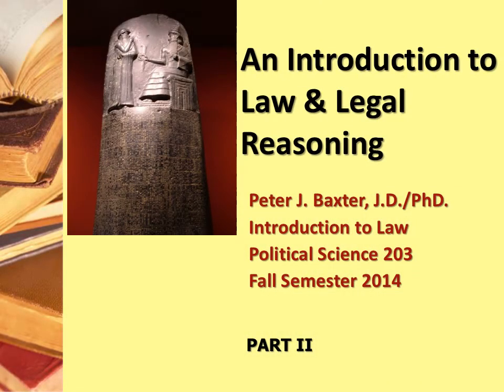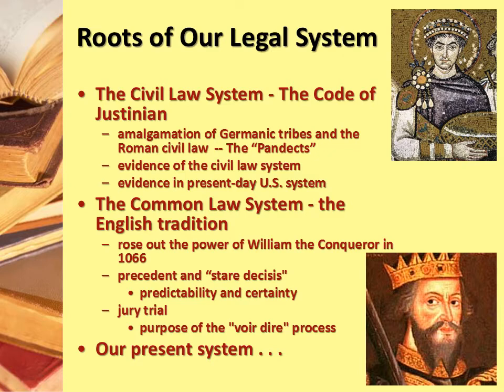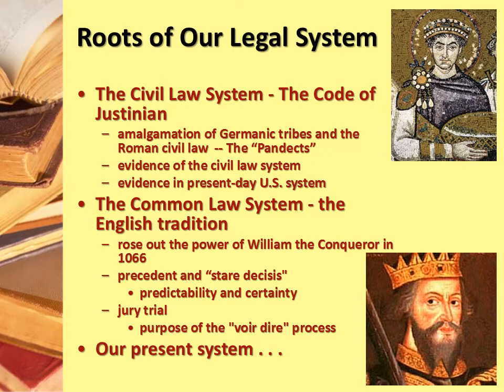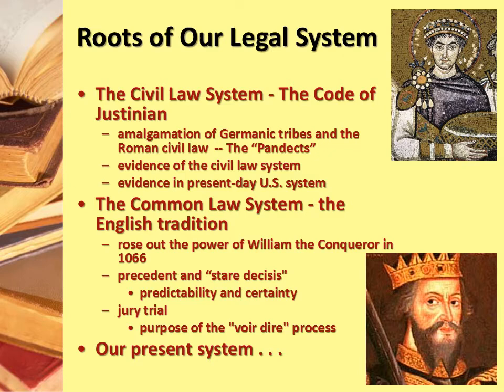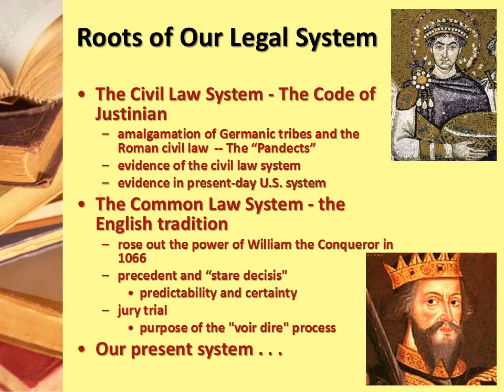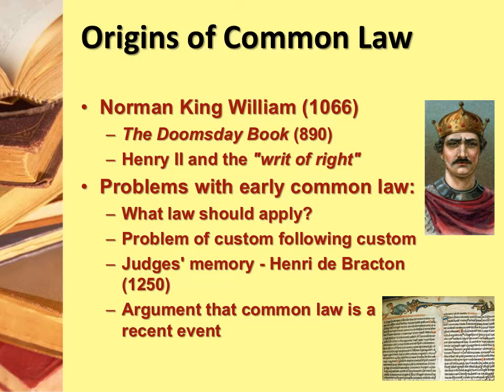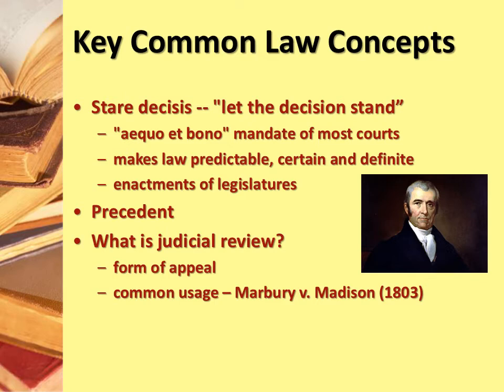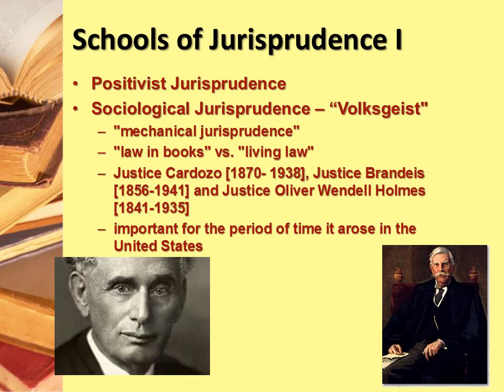POL 203 Introductory Lecture Presentation PART 2 FA14